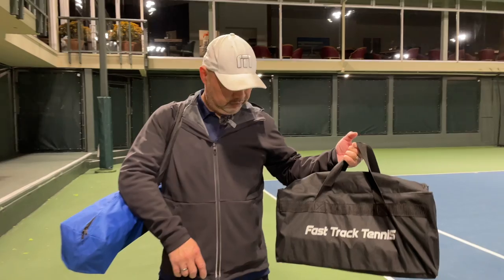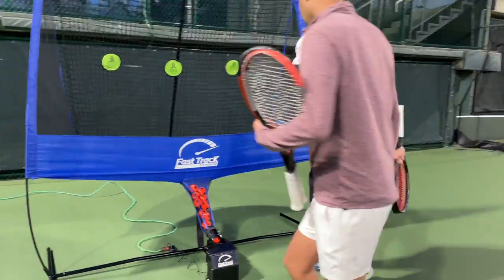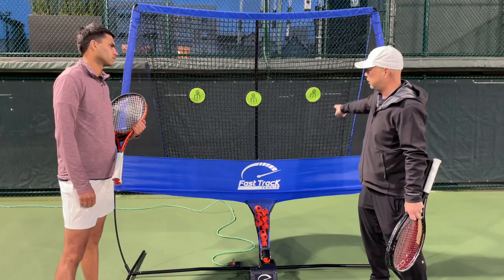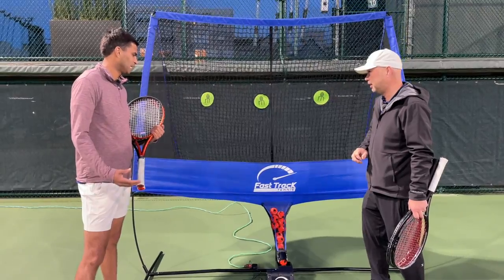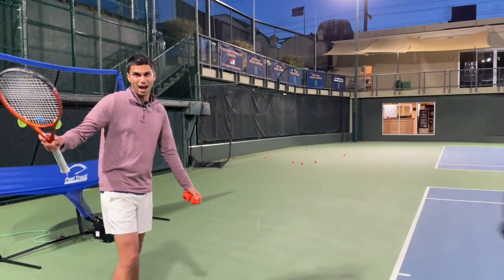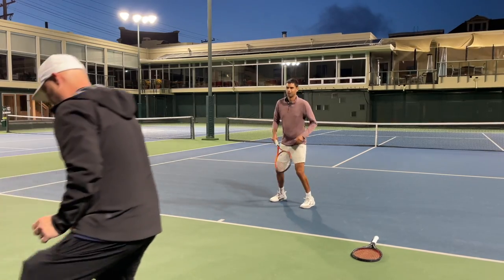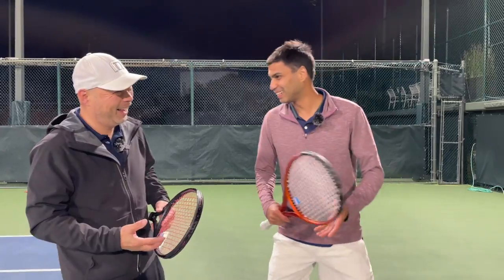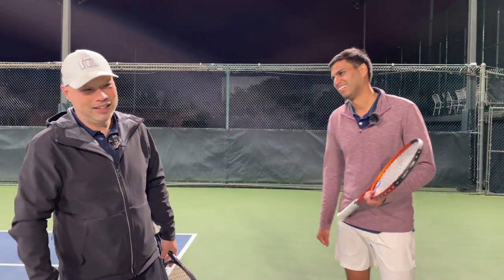FAST TRACK TENNIS - THE BEST TENNIS TRAINING BALL MACHINE TO PUT YOUR TENNIS ON TRACK TO IMPROVEMENT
Fast Track Tennis - The Ultimate Training Machine

Take your tennis game to the next level with Fast Track Tennis! Our ball machine is the ultimate training tool for players of all levels. Improve your footwork, technique, and accuracy with every shot.

Thank you Shaun for trying Fast Track Tennis with me.

For more information about Fuzzy Yellow Balls her is the

You can follow Fuzzy Yellow Balls on IG  @fuzzyyellowballs